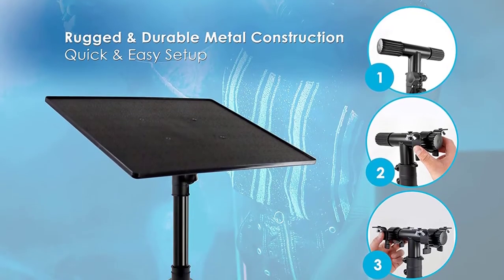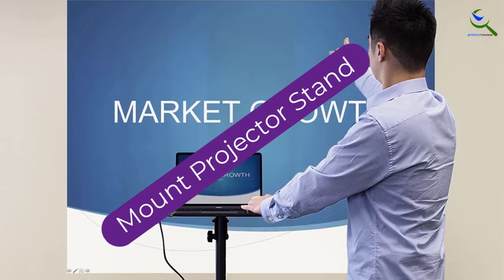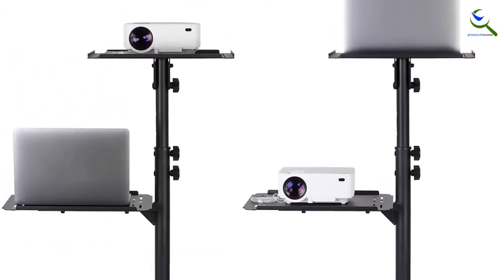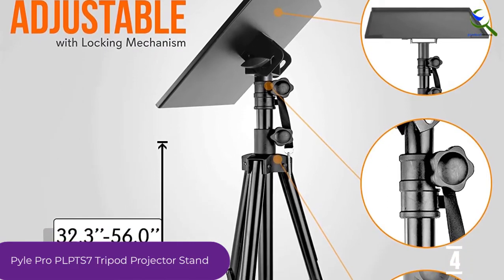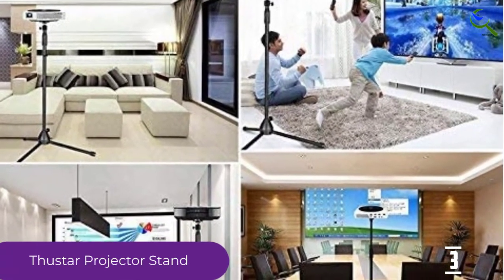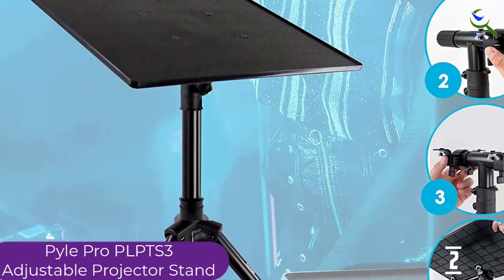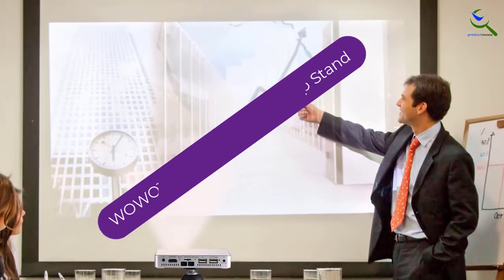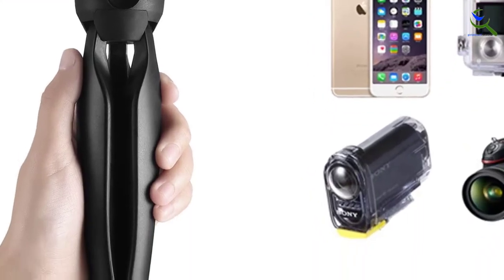Top 5 Best Projector Stands in 2022 Reviews ✅ The Only 5 You Should Consider Today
☛ All The Links to Best Projector Stands listed in this Video:-

5. Mount Projector Stand

4. Pyle Pro PLPTS7 Tripod Projector Stand

3. Thustar Projector Stand

2. Pyle Pro PLPTS3 Projector Stand

1. WOWOTO Mini Tripod Tabletop Stand

You are Searching Best Projector Stands for buy? You are in the right place for getting the important information on Best Projector Stands.

In this video we short listed the Top 5 Best Projector Stands. We make this list based on our own opinion.

We have checked each Projector Stands and tried to include an in-depth information of Projector Stands in our Video which will be sufficient to fulfill all of your demand. We recommended  Top 5 Best Projector Stands In this video. If you want to buy Best Projector Stands, we hope this list will be helpful to you.

➥ Prime Discounted Monthly Offering
➥ Try Twitch Prime
➥ Amazon Music Unlimited
➥ Try Amazon Home Services
➥ Kindle Unlimited Membership Plans
➥ Create an Amazon Wedding Registry